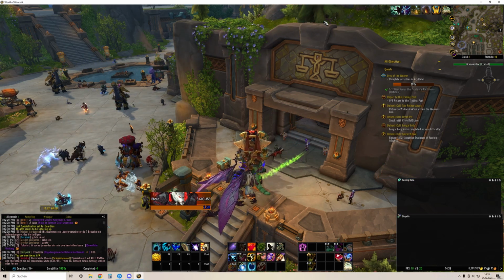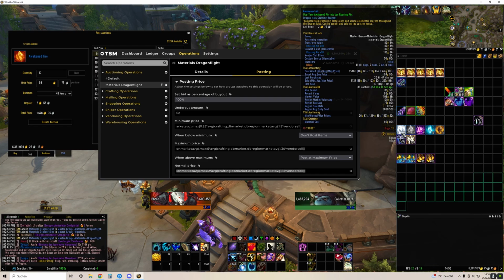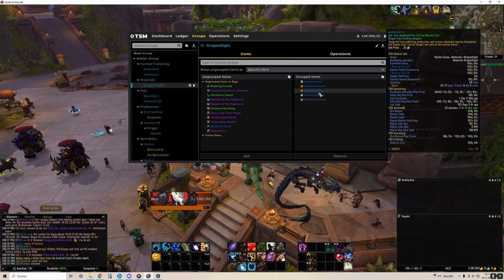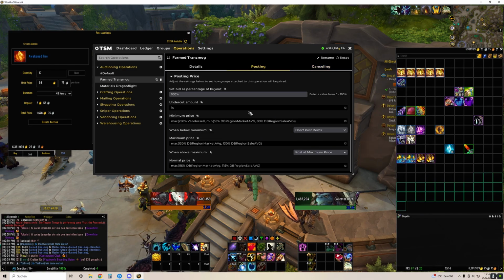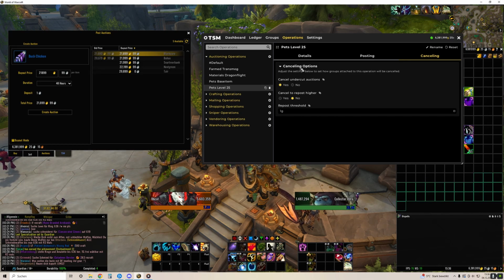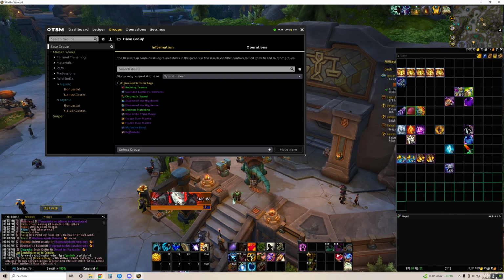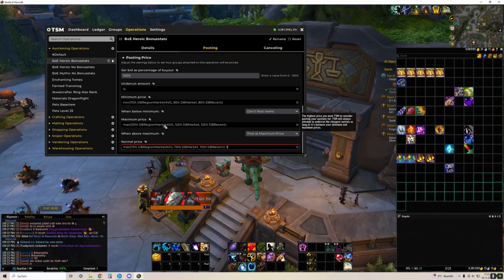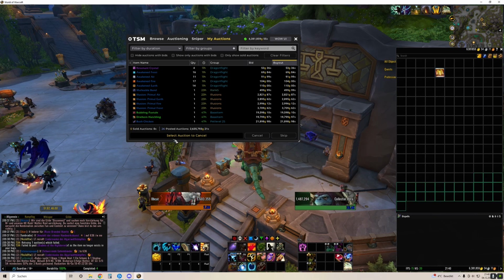TradeSkillMaster Deep Dive 5/8 | Auctioning Operations / Running the post scan | TSM Guide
Timestamps:

00:00 Intro
01:14 Auctioning Operation for farmed Materials (Explanation of all Basic-Settings/Options in there too)
21:54 Auctioning Operation for farmed Transmog
34:03 Auctioning Operation for Battle Pets
40:21 "Adjust the Pet Level 25" - Group (optional)
43:11 Auctioning Operation for Profession-Items
51:17 Auctioning Operation for current Raid-Boe's
01:10:37 Auctioning-Tab in your Auctionhouse | Running our first Post Scan
01:13:24 My Auctions-Tab in your Auctionhouse
01:14:25 Outro